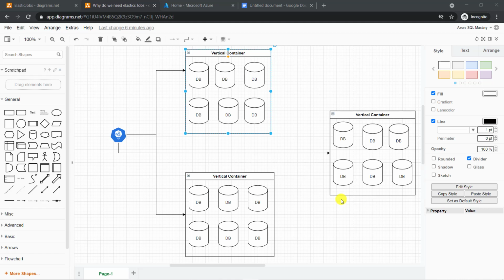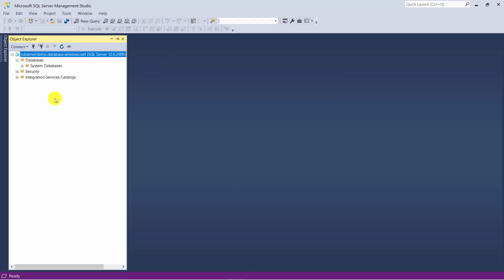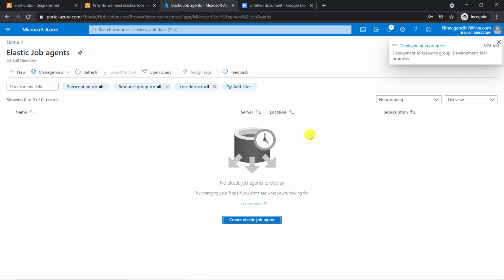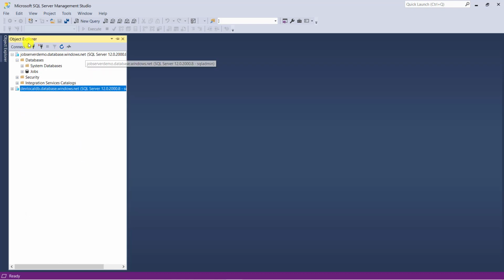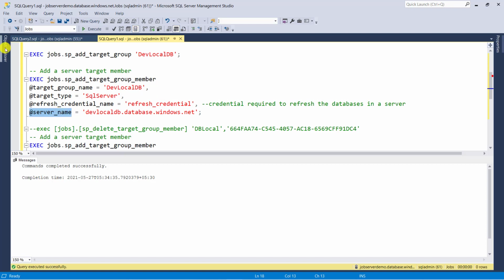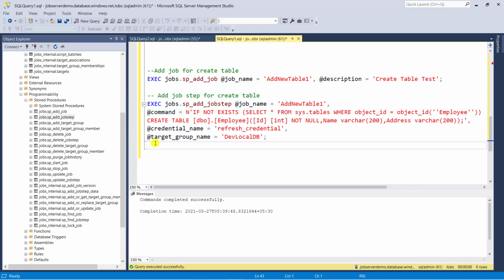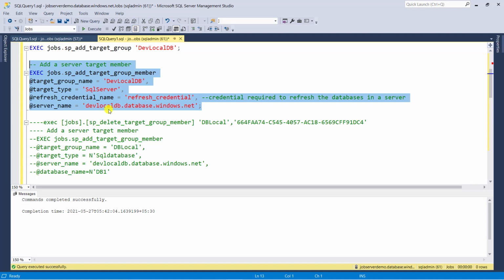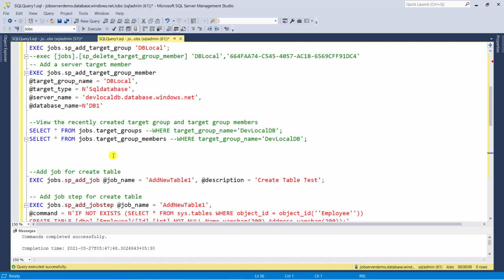Elastic Jobs in Azure SQL Database | 🔥 Free Azure SQL DBA Training 🔥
In on-Premise, we have an SQL agent to perform all the DBA activities in multiple databases like rebuild index, schema changes, etc.
For Example, we have a Product and we have multiple databases for multiple customers now we need to change one table schema in all the databases, How can you do it On-premise?, How can you do it in Azure?

Elastic database jobs or Azure-hosted elastic database jobs can be used to schedule a T-SQL task such as index maintenance against an SQL database, An elastic database job can span multiple databases in the same subscription or in different subscriptions.